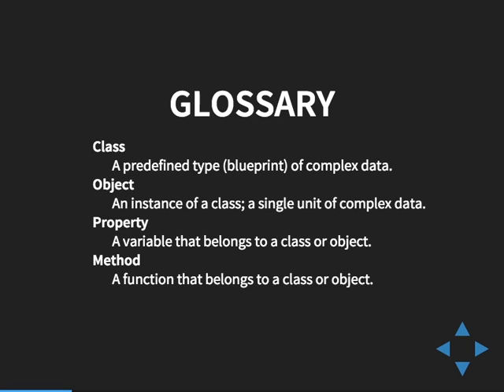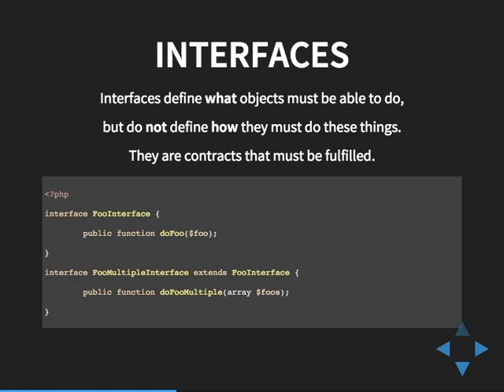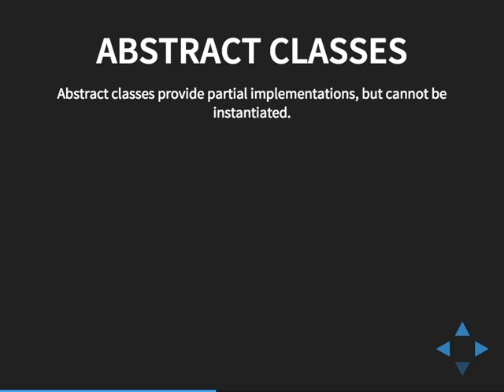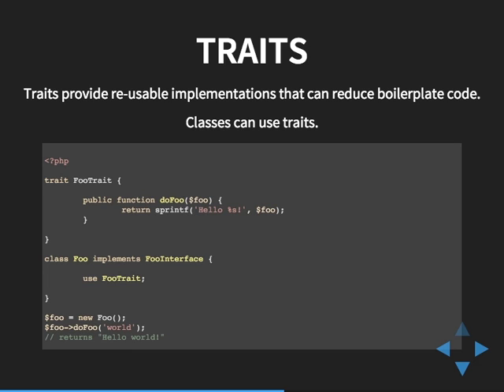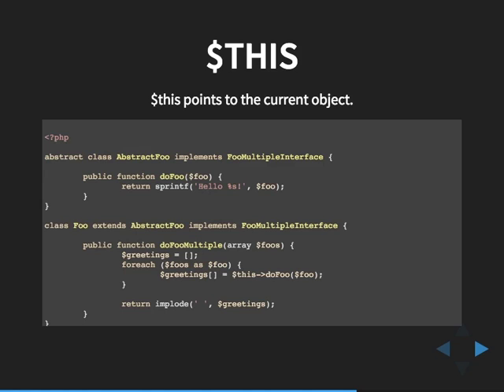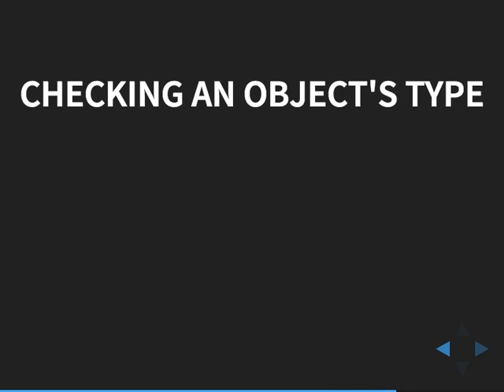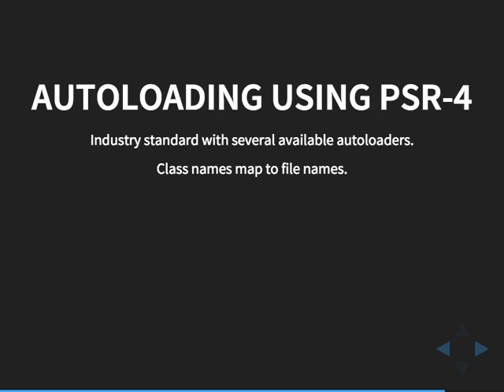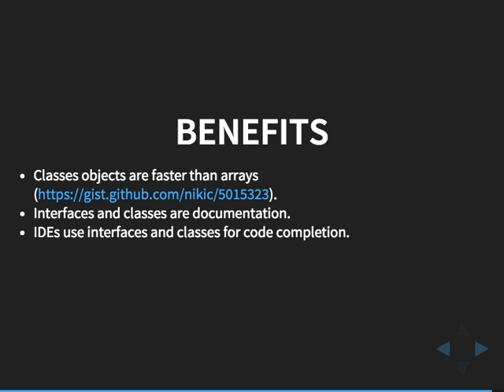Bart Feenstra - An introduction to object oriented programming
If most of your web development work focuses around current stable versions of Drupal, you may be new to object-oriented programming. This is an approach to coding that centers around objects, which are data of their own types (classes) with their own behavior that are defined by developers and can easily be built upon by other developers. It also includes concepts such as interfaces, more compartimentalized design, dependency injection and unit testing.

This session will explain these concepts to you from the point of view of someone coming from procedural programming, which was Drupal’s predominant coding style before version 8. Afterwards, you will be familiar with the main concepts used by Drupal 8 and other modern PHP libraries and frameworks and you will be able to recognize and work with them in your favorite new Drupal version.

Why should you attend this presentation?

- If you are yet unfamiliar with interfaces, (abstract) classes, traits, inheritance, or type hinting.
- If you have never really worked with object-oriented code in PHP before.
- If you want to contribute to Drupal 8’s back-end.

What isn’t covered in this presentation?

- PHPUnit best practices
- PHP 7 or Drupal 9